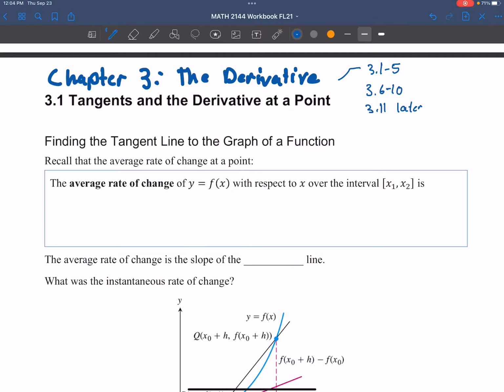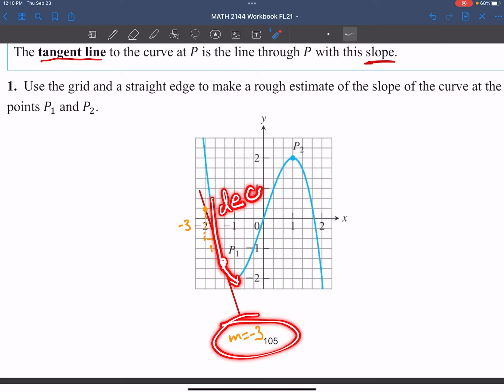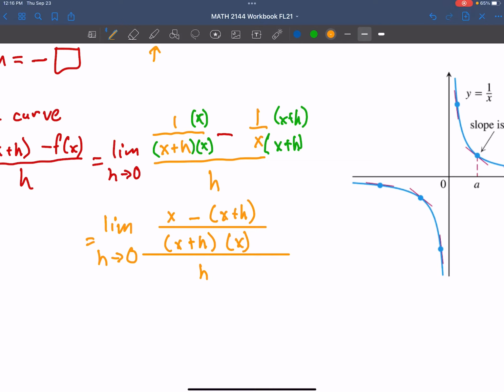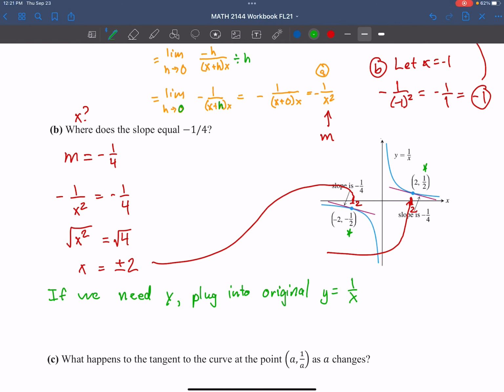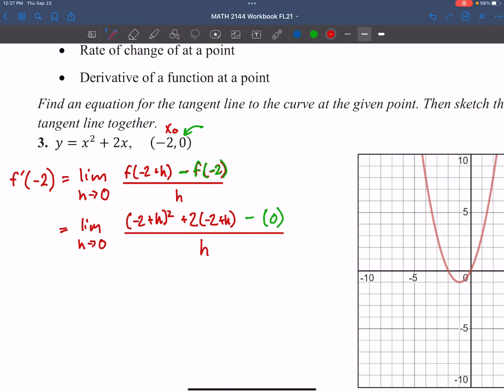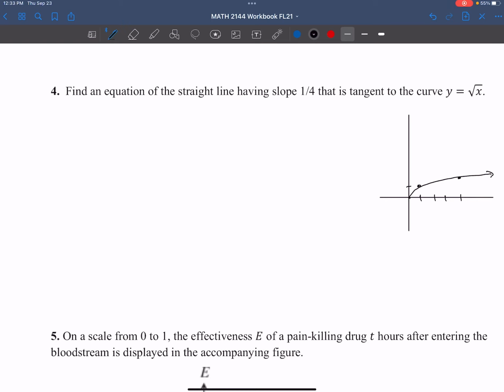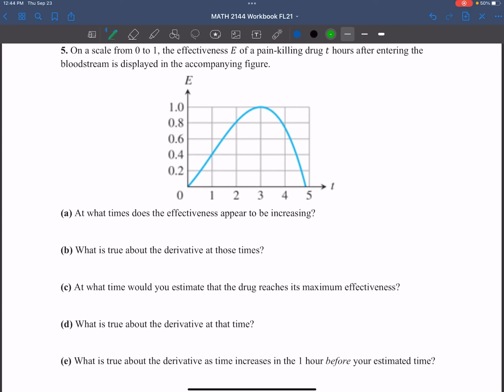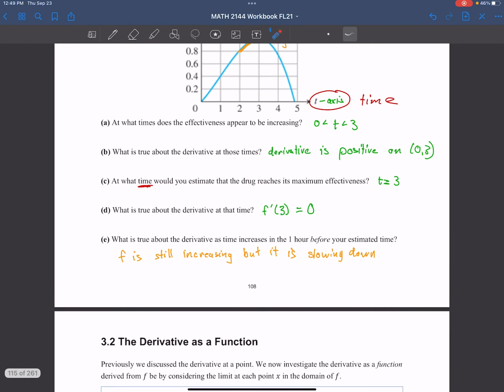3.1 Tangents and the Derivative at a Point